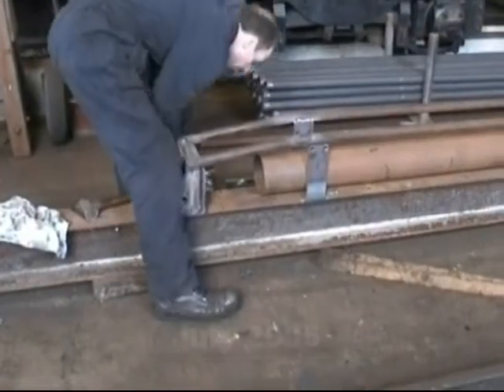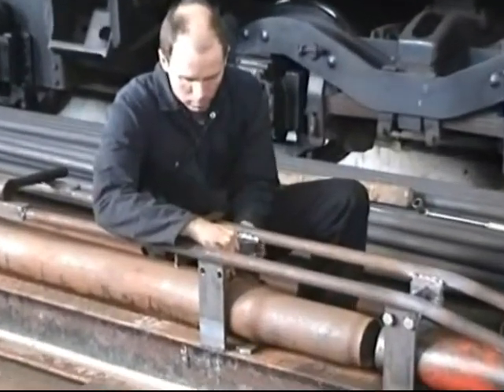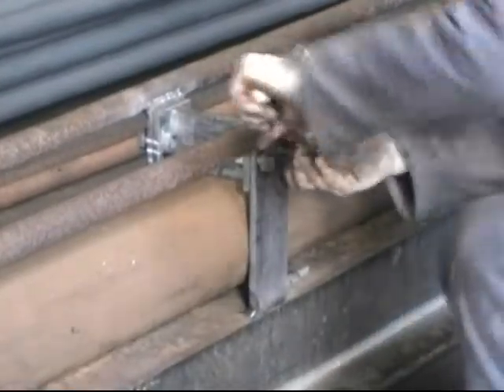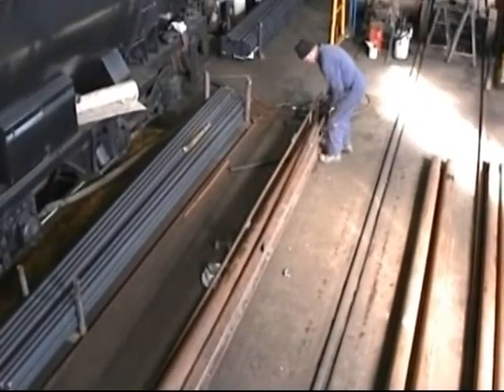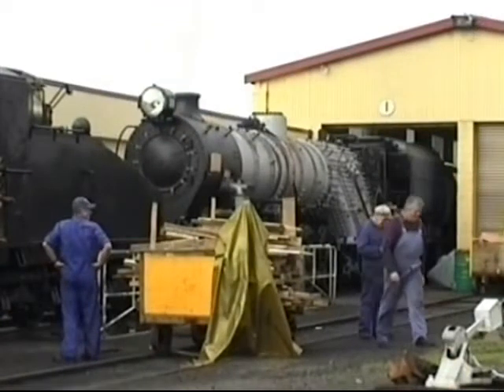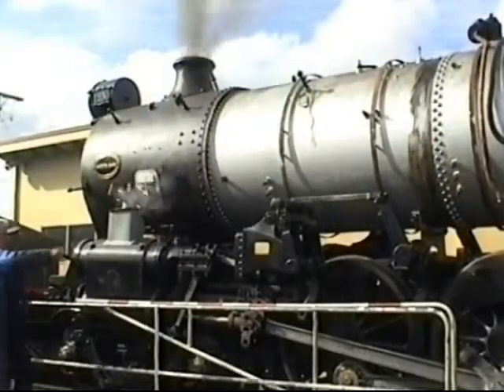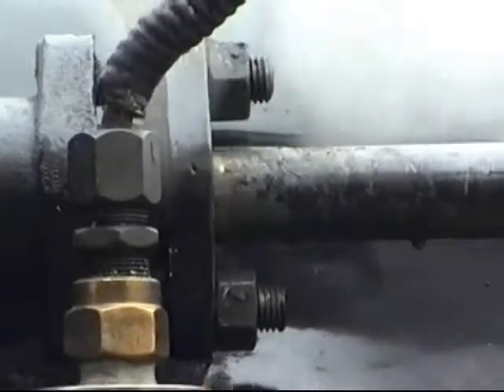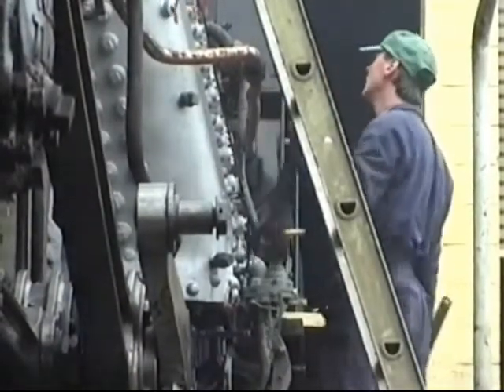Glenbrook Rambelings (JA 1250 Dianna)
In the winter of 2005 I filmed JA 1250 Dianna boiler repairs & steam testing. This is a extract from my video "Glenbrook Ramblings"  May 2006.